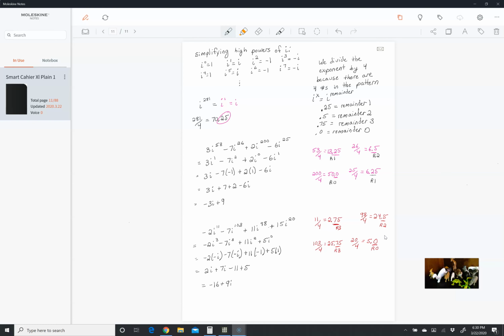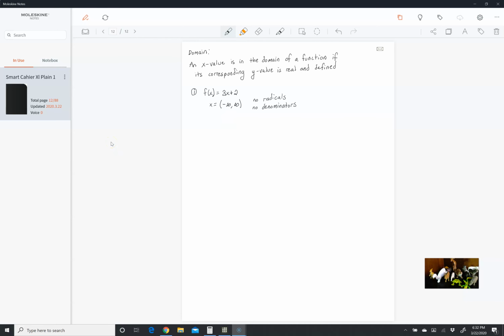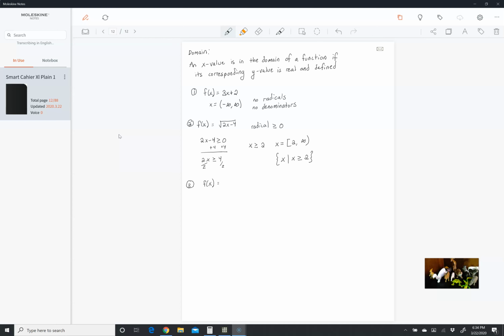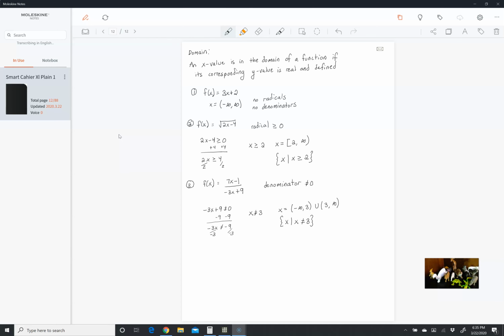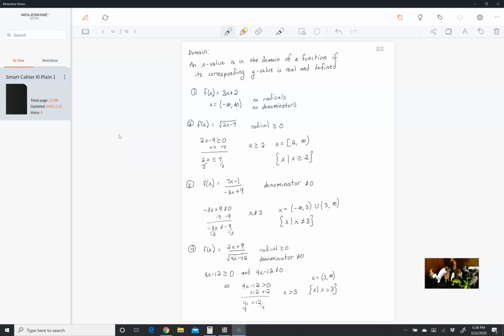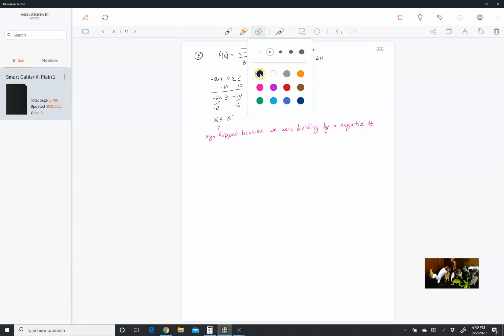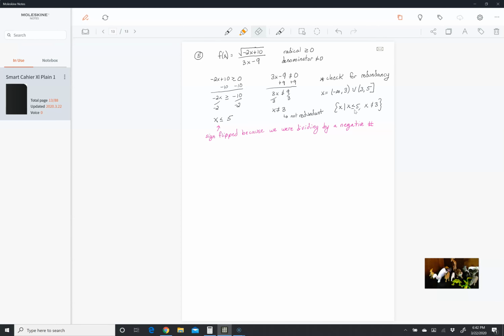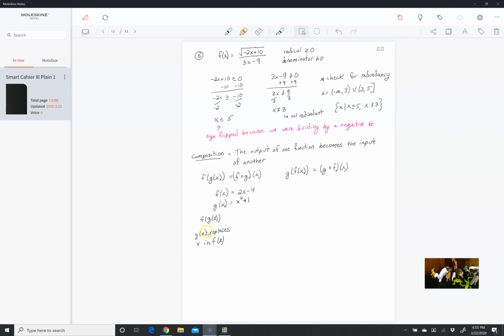Domain Review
Elisabeth Jaffe